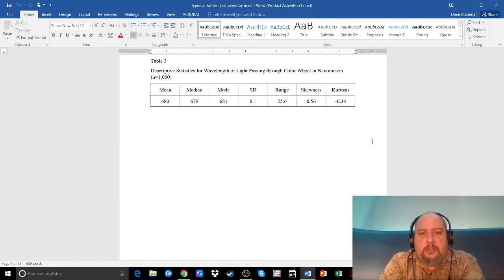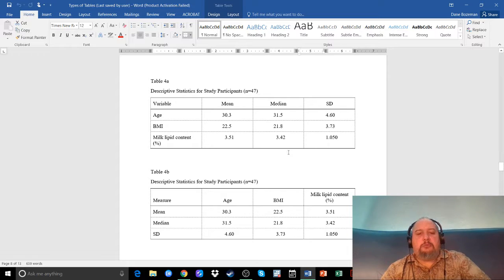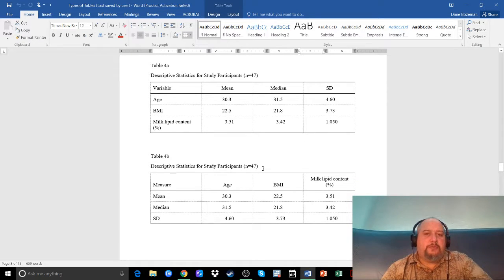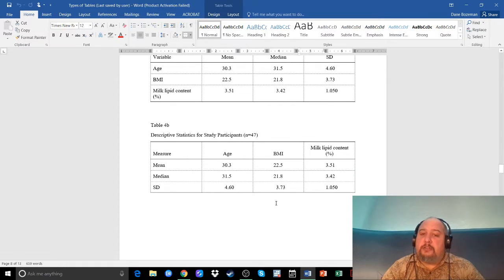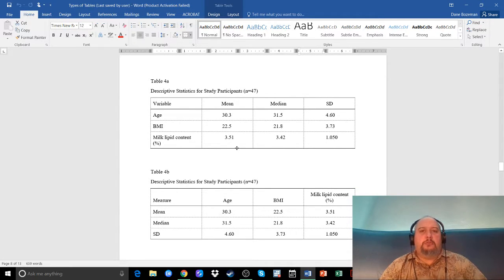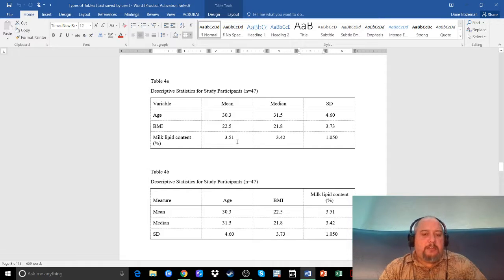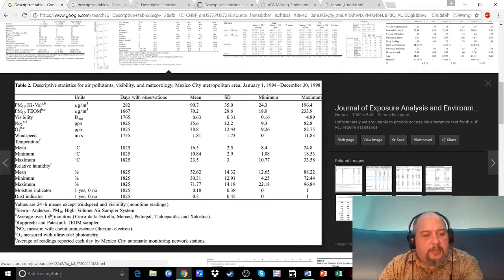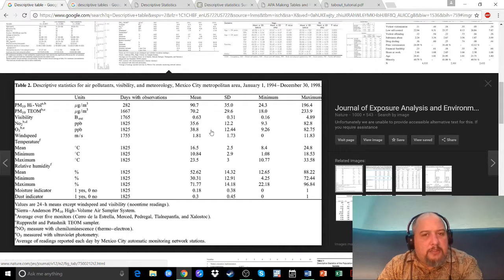Descriptive tables - How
​This video answers three questions related to the "How" of descriptive tables: How are these tables read?, How are these tables interpreted?, and How are these tables discussed?